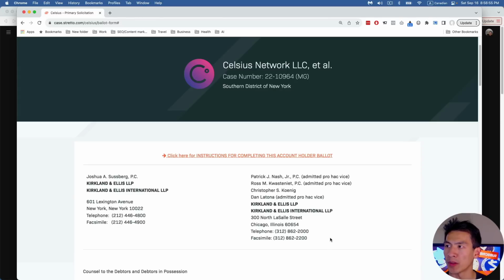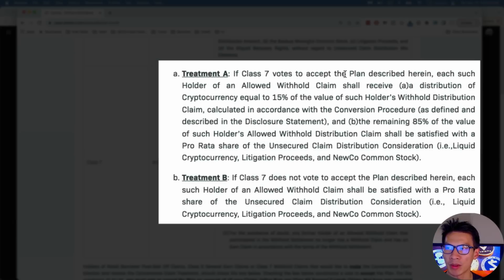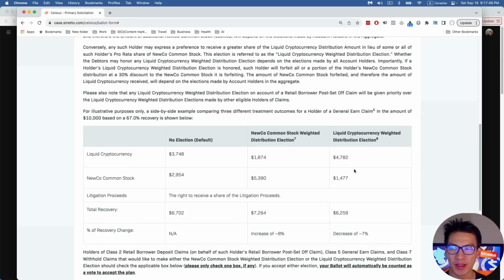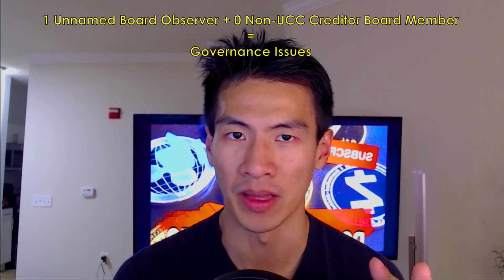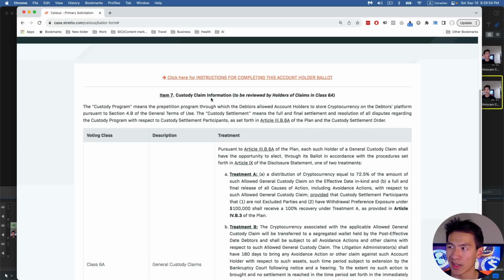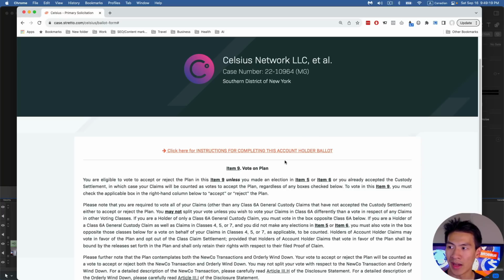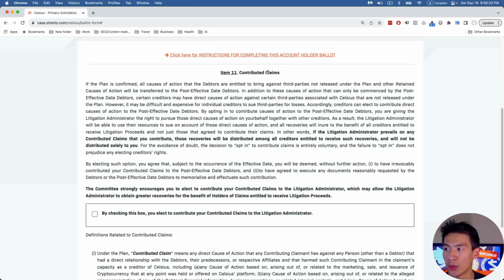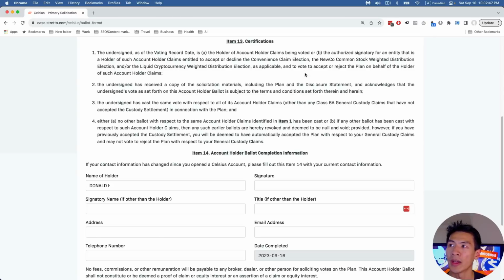CELSIUS VOTING WALKTHROUGH & GOVERNANCE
Full step-by-step guide on how to vote for Celsius Earn creditors with explanations.

None of this is legal, financial, or tax advice. Please do your own research before making any voting decisions as I’m not liable for any mistakes you make as a result of this video.

🔐 KEYSTONE SECRET PHRASES TABLET
💾 MILITARY GRADE APRICON USB

LEVEL UP AMAZON WISHLIST

Tip Jar:
BTC Address: bc1qr6ds0a860umds4pae3p6w4qvlcua7c30dzm36w
ETH Address: 0xbf5DdAD537e68762754A68f997868Ff37A1b7d1c
THETA/TFUEL Address: 0xfe09fa52fB186dA13aFa3F9976c08540a7bA8dE4